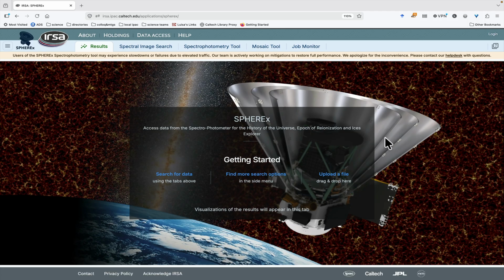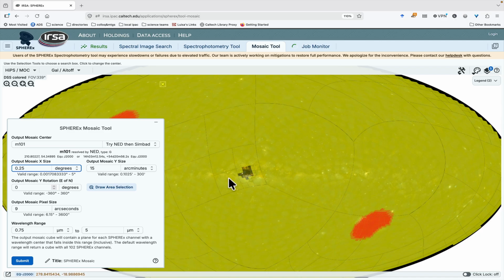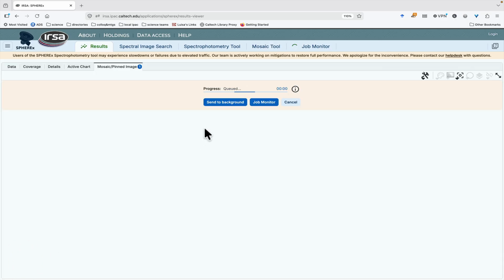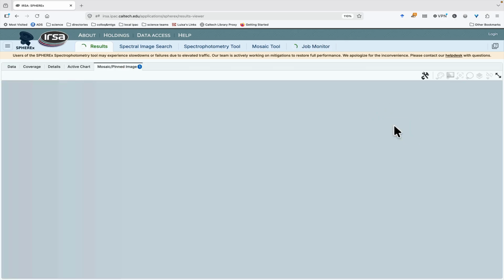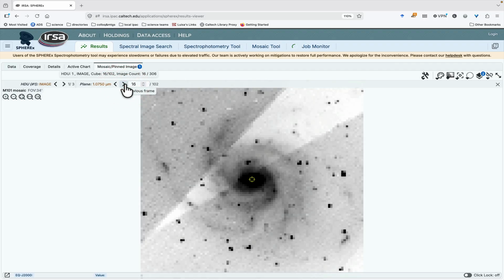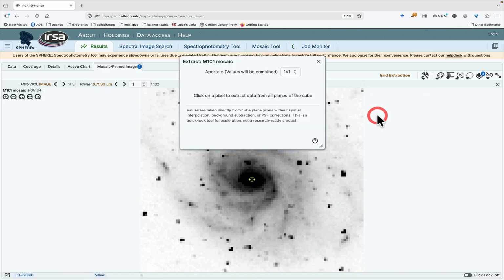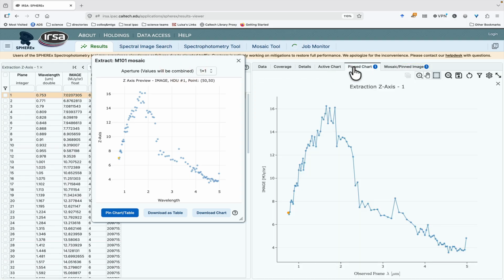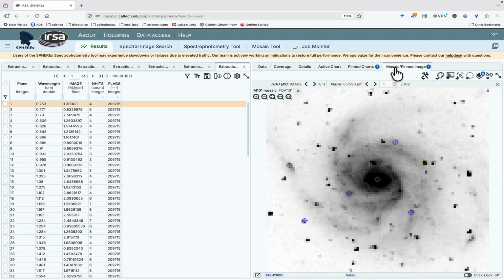IRSA Tutorial 1304v1: Intro to SPHEREx Data Explorer Mosaic Tool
This tutorial is an introduction to the SPHEREx Data Explorer Mosaic Tool. NB: The SPHEREx Data Explorer is available (If you have questions, the IRSA Helpdesk is